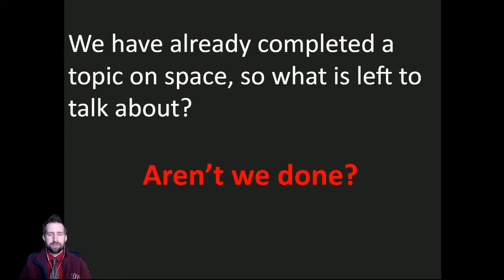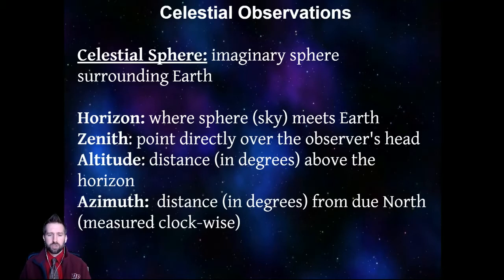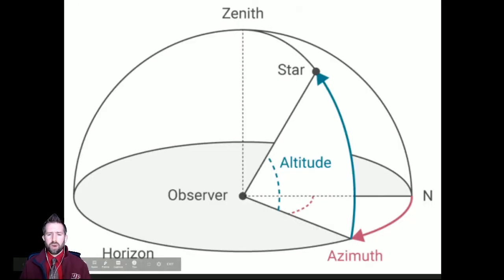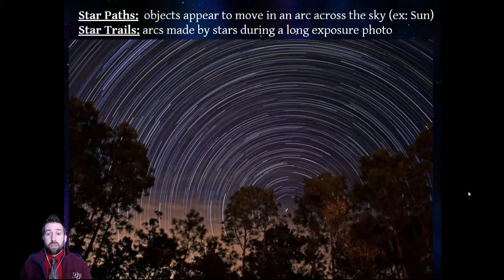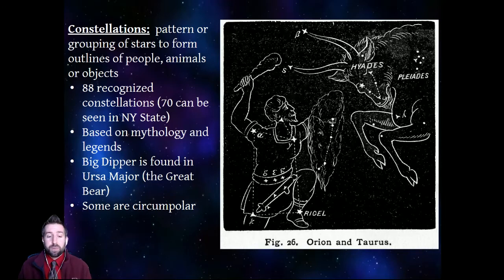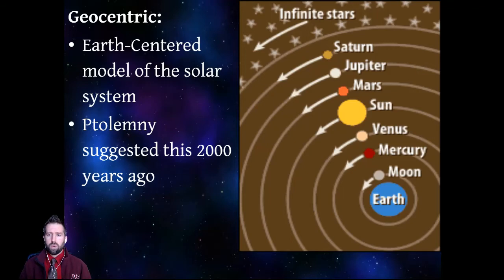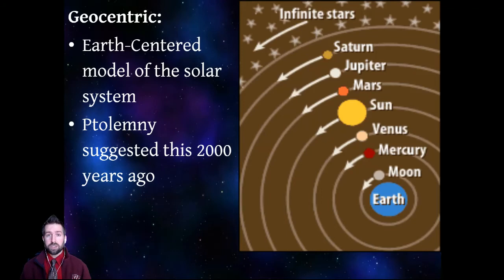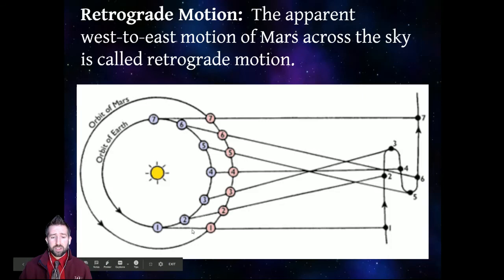Astronomy part 2 intro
Earth Science NY